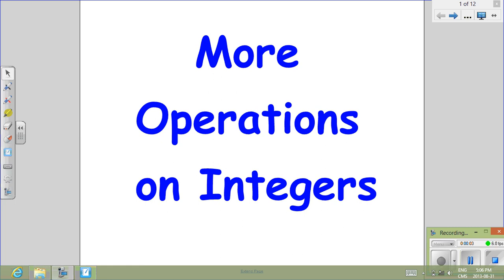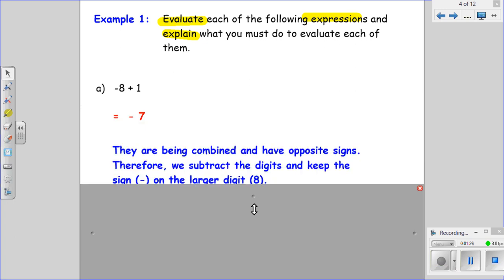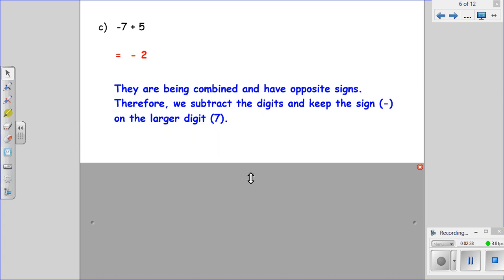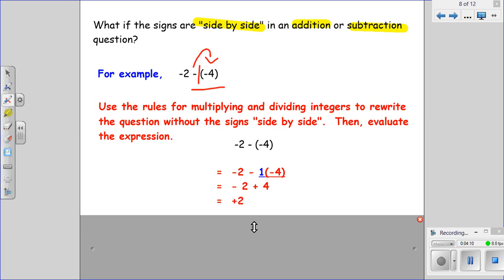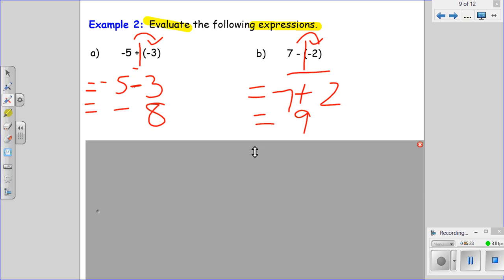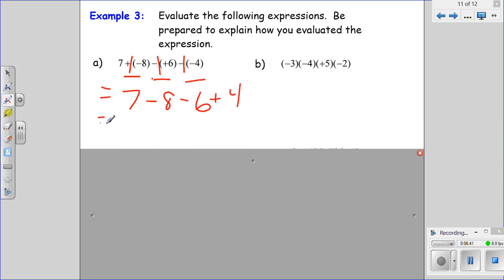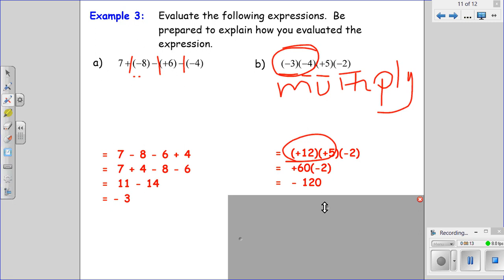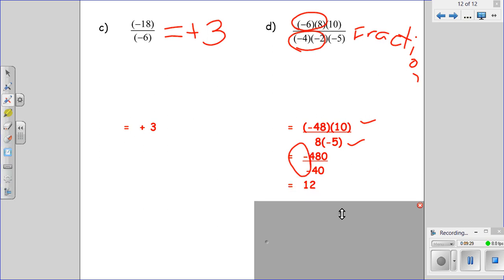Les 03V More Ops on Ints